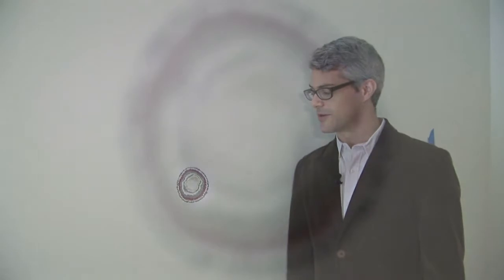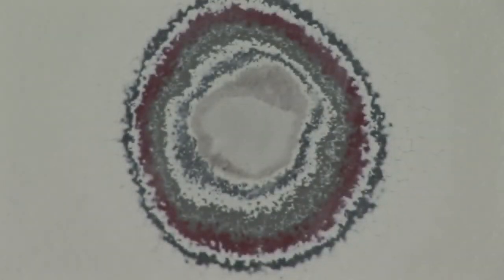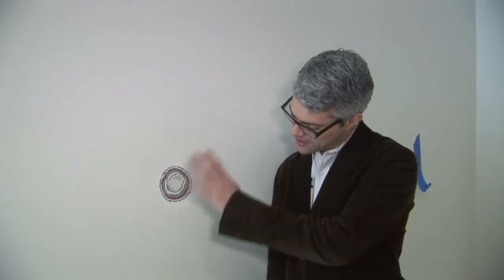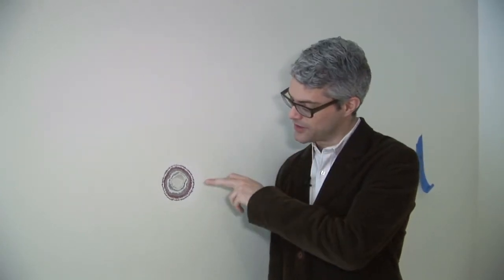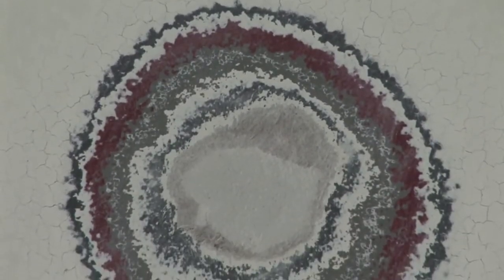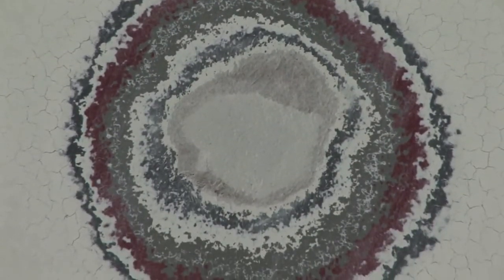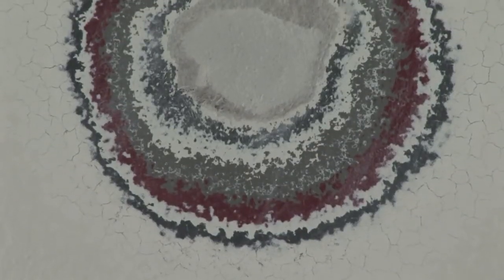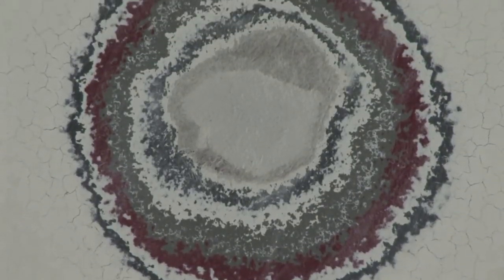Timekeeper by Pierre Huyghe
We're re-uploading this older video to test YouTube's HD features.